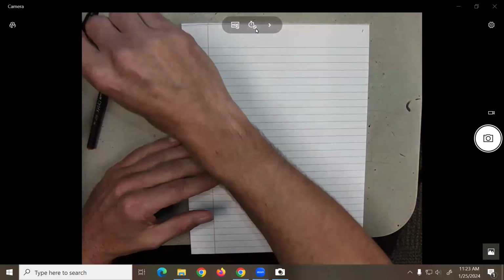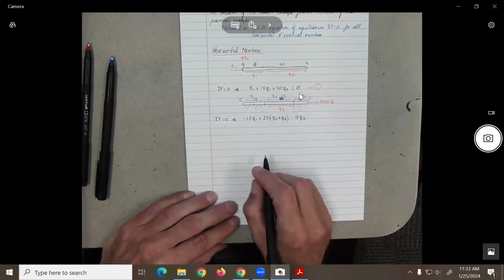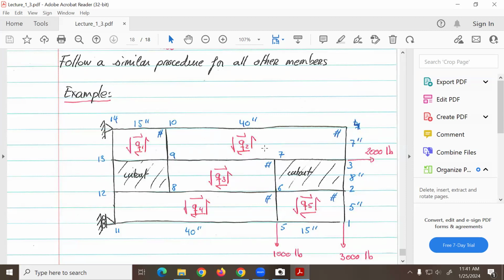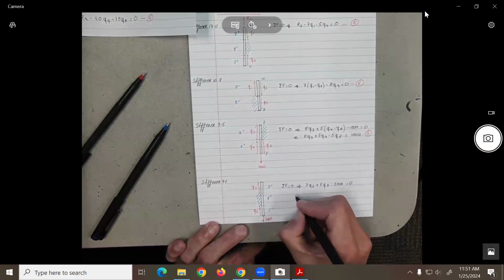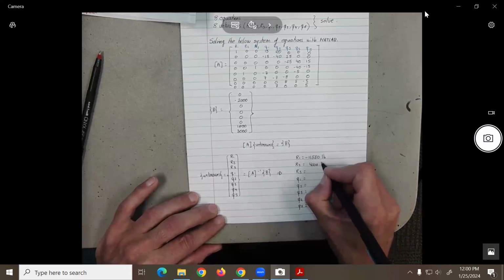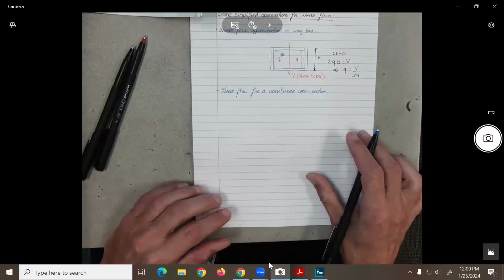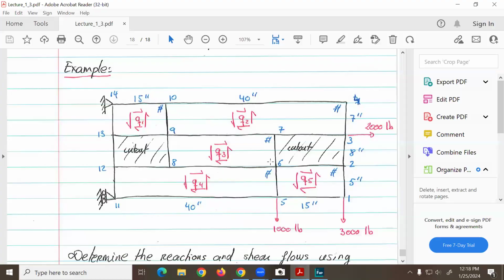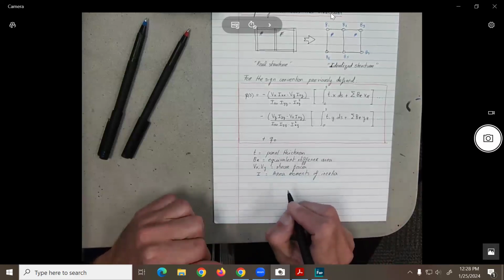AE418 Lecture 4 SP2024